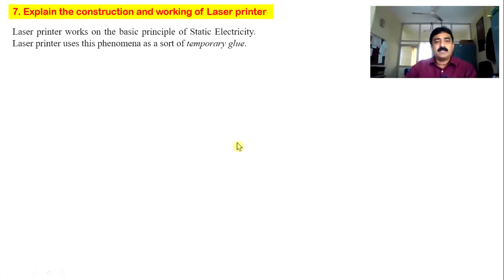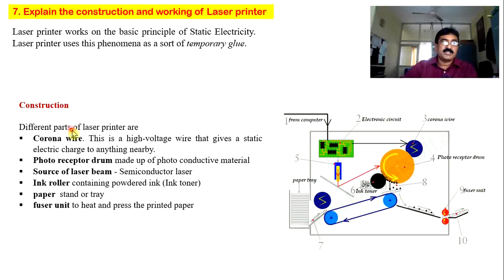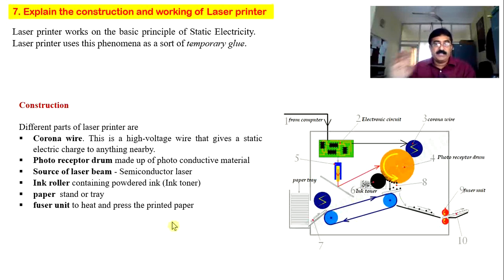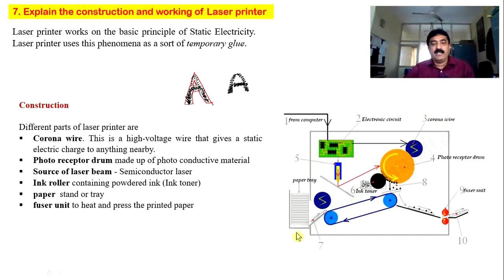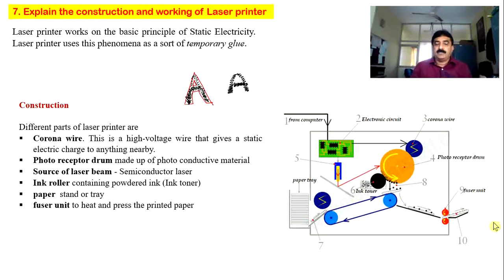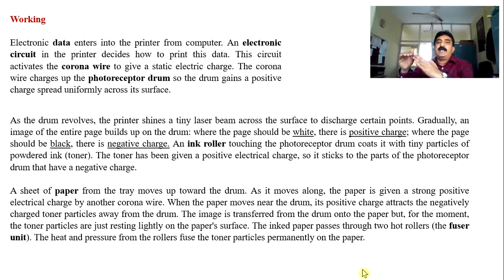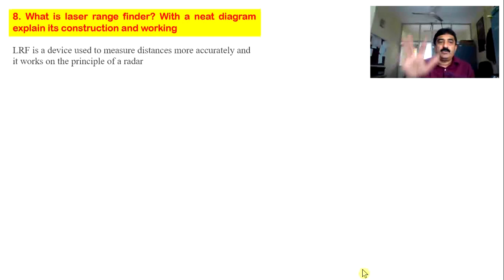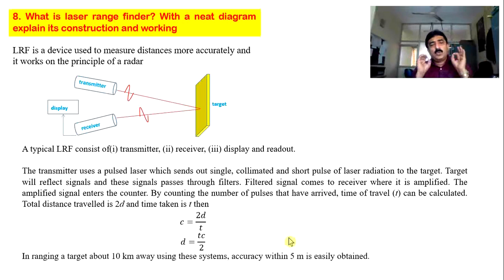Applications of Laser-Engineering Physics VTU EEE stream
This video contains the detailed explanation of laser printer and laser range finder
Modern Phy and Quantum Phy
Link for Q and A